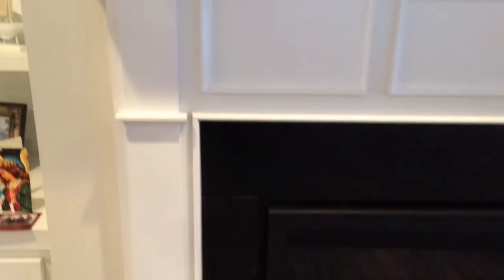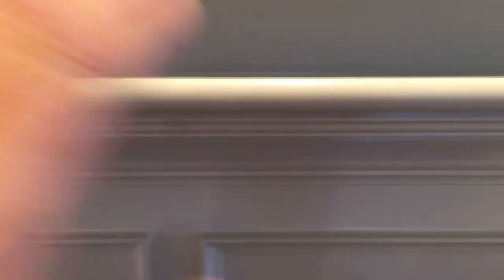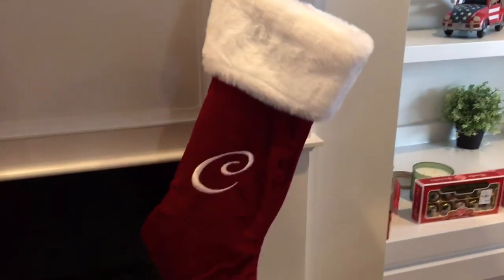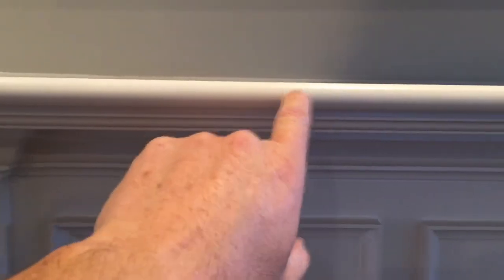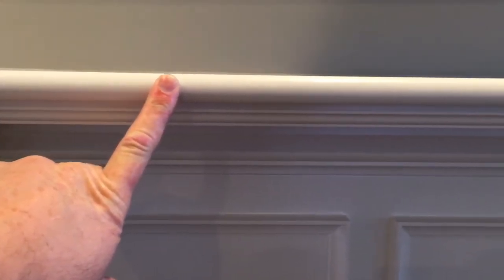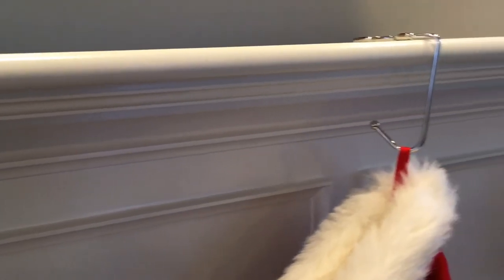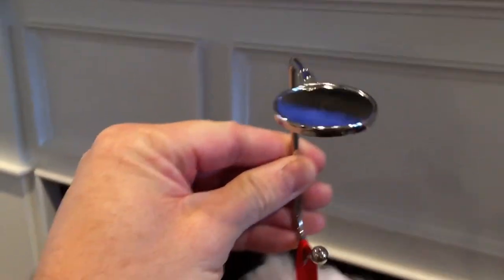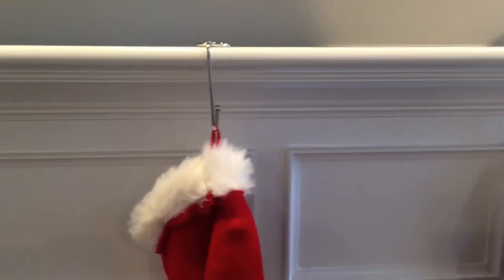Easy Way to Hang Christmas Stockings Without Nails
Arozzi Arena Gaming Desk - Black